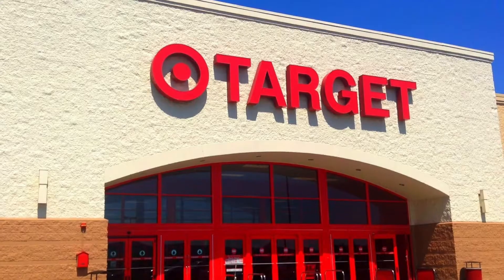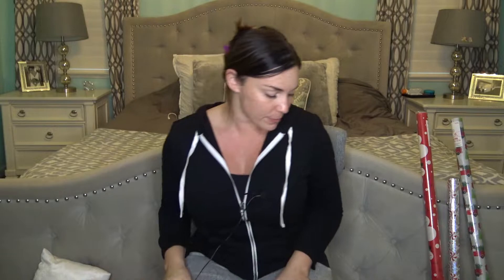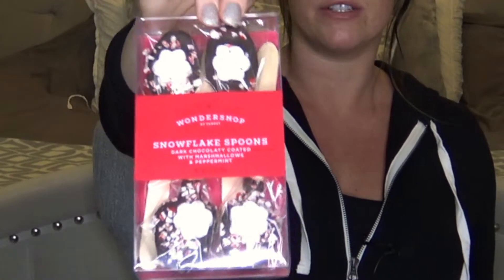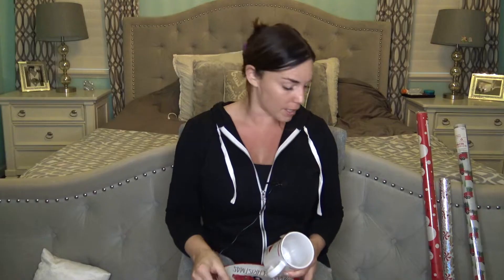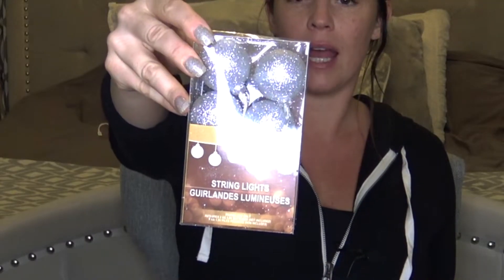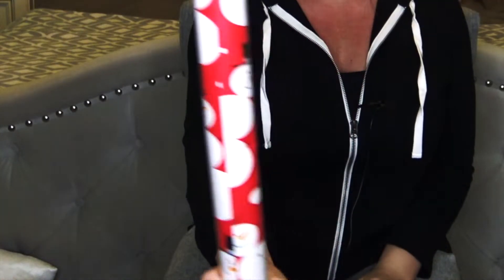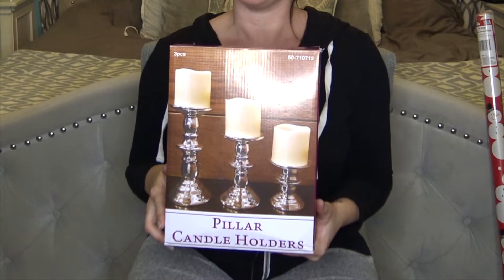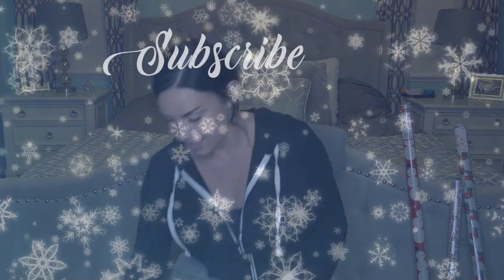DOLLAR TREE & TARGET CHRISTMAS HAUL!!!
in this video i go over some finds i got at target, 99 only  and dollar tree.  This year I'm doing a cute coffee mug and cookie plate set for xmas presents so i show that as well. I was able to find some little red truck wrapping paper and even coffee mugs!  I also go over some decor items and ideas from dollar tree as well as stocking stuffers.